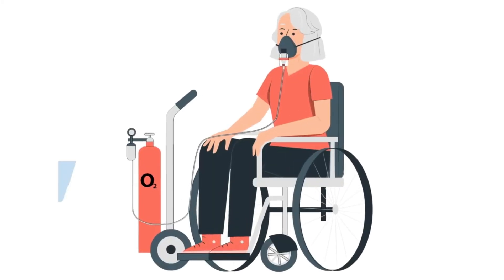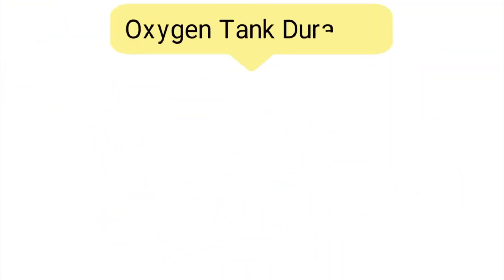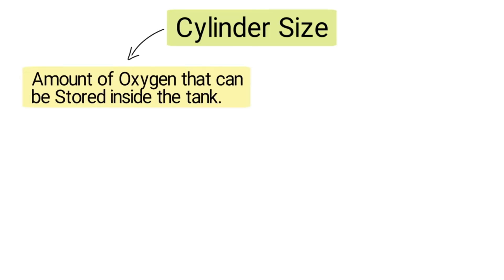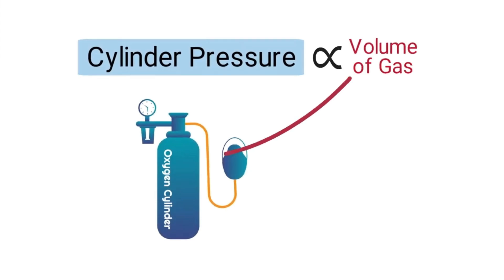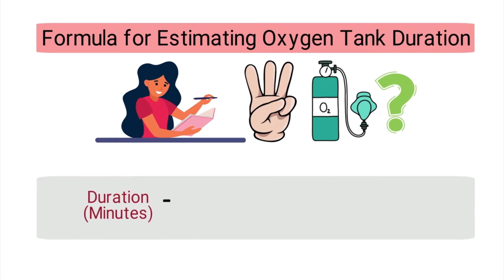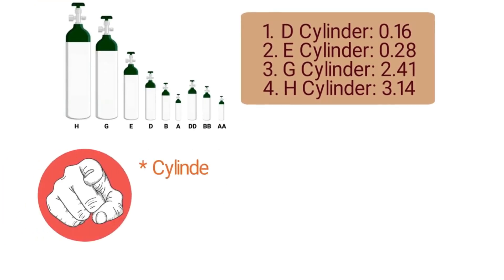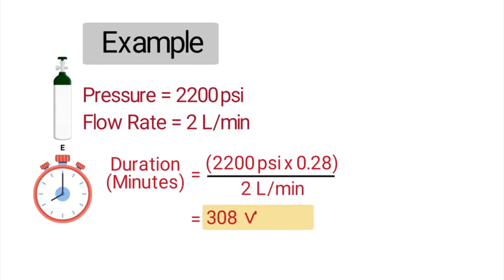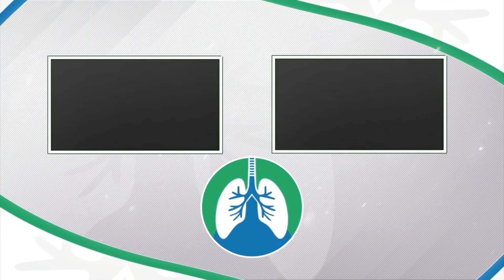Oxygen Tank Duration | How Long Will an Oxygen Cylinder Last?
How long will an oxygen tank last? How can you calculate cylinder duration? Watch this video to find out, step by step!
🟩 RT Formulas/Calculations [Paperback Book] ➜ ➜ ➜

➡️ Oxygen Tank Duration
In order to calculate the duration of an oxygen tank, you must use the following:
Cylinder size
Cylinder pressure
Gas Flow

In general, the larger the cylinder, the more oxygen it will hold, which means it will last longer than smaller-sized cylinders. Additionally, the higher the gas flow, the faster the tank will deplete its oxygen supply.

➡️Cylinder Size
The size of a cylinder dictates the amount of oxygen that can be stored inside the tank. The sizes are identified by letter designations, including the following:

- H cylinder
- G cylinder
- E cylinder
- D cylinder
- B cylinder
- A cylinder
- DD cylinder
- BB cylinder
- AA cylinder

Tank sizes E through AA are considered to be small cylinders and are most commonly used during patient transport. Tank sizes H and G are large cylinders and are better suited for stationary patients. Size E cylinders are the most commonly used oxygen tanks, particularly in hospital settings.

➡️ Cylinder Pressure
The pressure of an oxygen tank is directly proportional to the volume of gas it contains. Therefore, the higher the pressure, the more oxygen there is inside the tank, and vice versa.

➡️ Gas Flow
The gas flow refers to the rate at which oxygen is being delivered to the patient. The higher the gas flow, the faster the tank will deplete its oxygen supply. The duration of an oxygen tank is inversely proportional to the gas flow.

➡️ Formula for Estimating Oxygen Tank Duration
Now that we understand the three main factors that determine the lifespan of an oxygen tank, we can apply them to a simple formula to calculate the duration.

Duration (minutes) = (Cylinder Pressure x Cylinder Factor) / Flow

➡️Cylinder Factor
The contents of an oxygen cylinder are specified in cubic feet but must be converted into liters. Each tank size has a different cylinder factor, including the following:

- D cylinder: 0.16
- E cylinder: 0.28
- G cylinder: 2.41
- H cylinder: 3.14

If you know the cylinder factor, size, pressure, and flow, you can easily plug the numbers into the formula to calculate how long the tank will continue to deliver oxygen.

⏰TIMESTAMPS
0:00 - Intro
0:39 - Oxygen Tank Duration
1:09 - Cylinder Size
1:51 - Cylinder Pressure
2:05 - Gas Flow
2:20 - Formula/Calculation
2:47 - Cylinder Factor
3:23 - Example